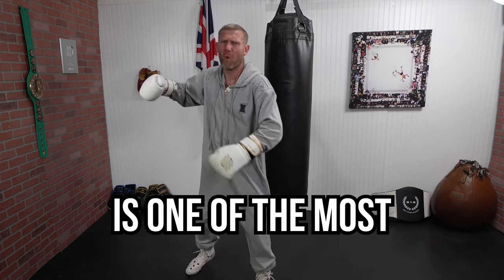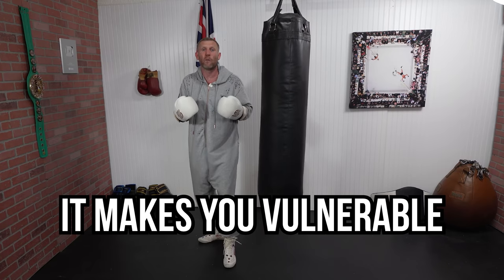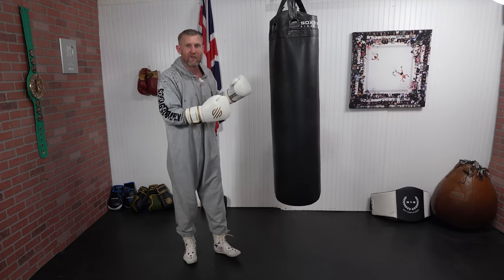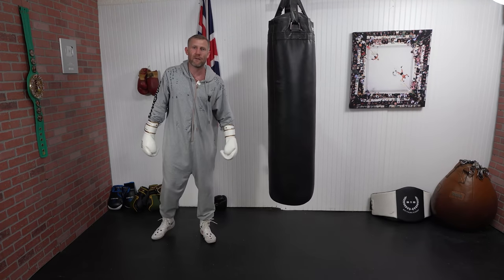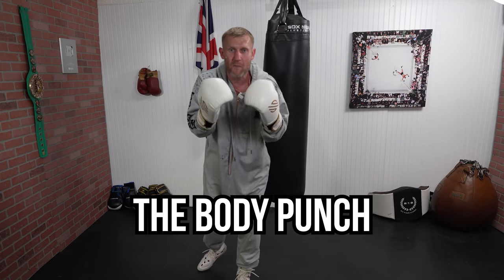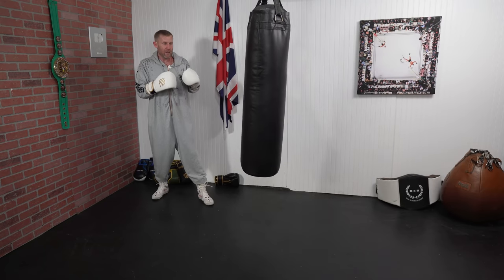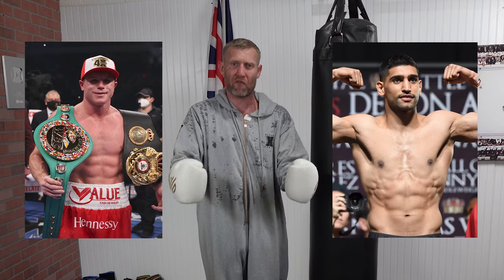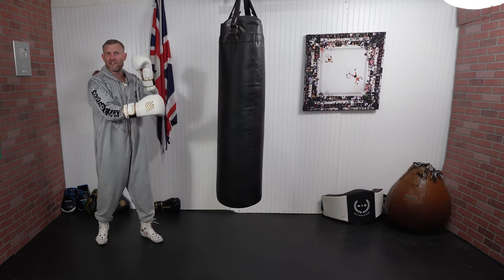Master the Jab to the Body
Tony Jeffries on how to master the jab to the body. This jab punch is the most unused punch in boxing but could be good and very effective if thrown correctly and at the right time. To have success with this boxing punch make sure to throw this with Speed, accuracy and realistic feints.

Chapters:
0:00 Master the Jab to the Body
0:42 When to throw the Jab to Body
1:54 Using Feints
2:33 Stepping with the Jab
2:50 Jab - an Amazing Setup Shot
5:27 World Champion